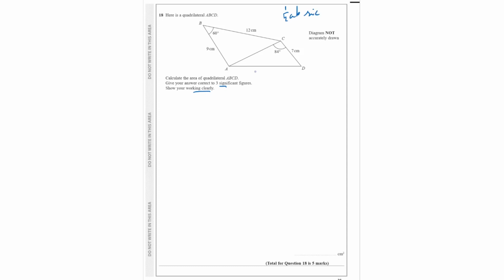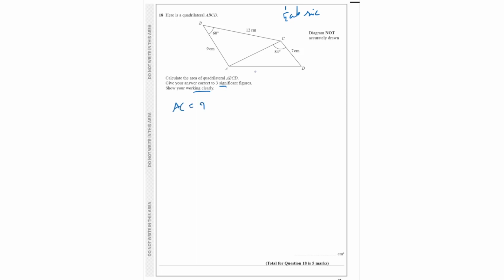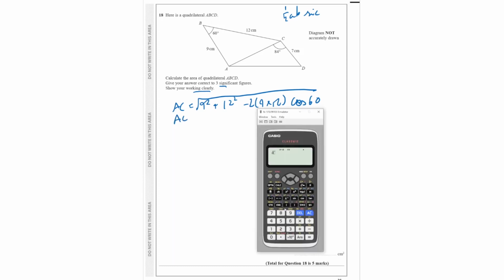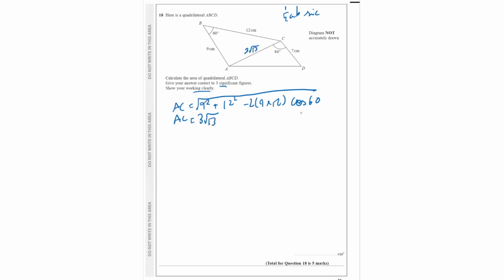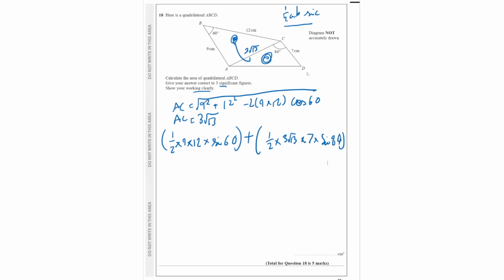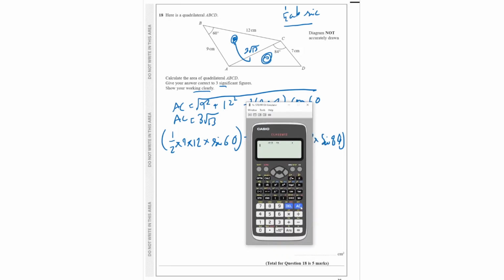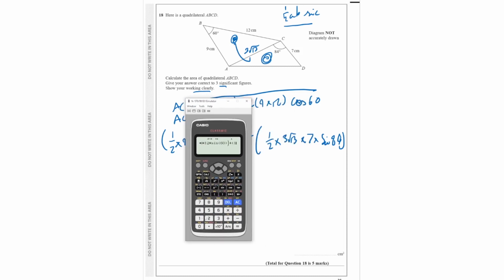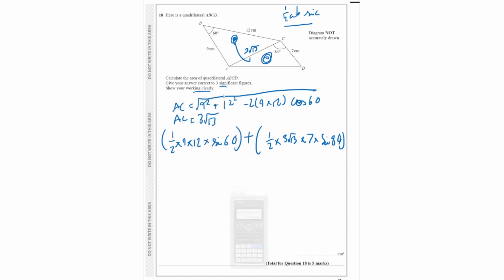Q18 2H (Nov-2021)